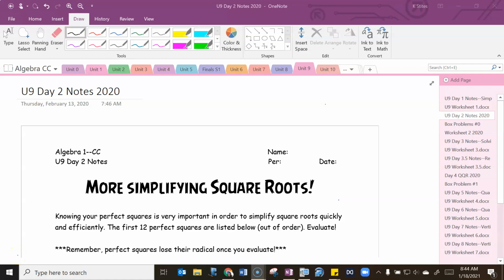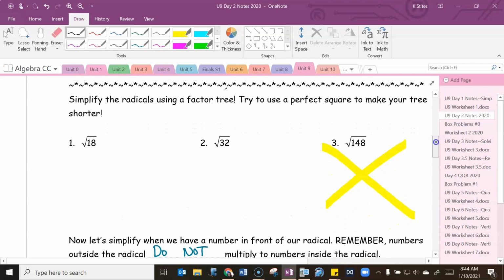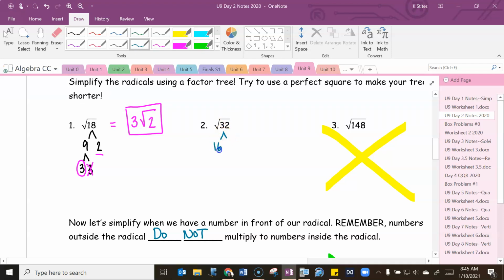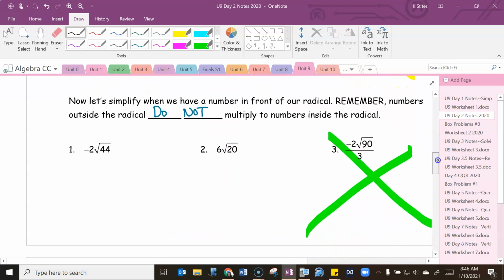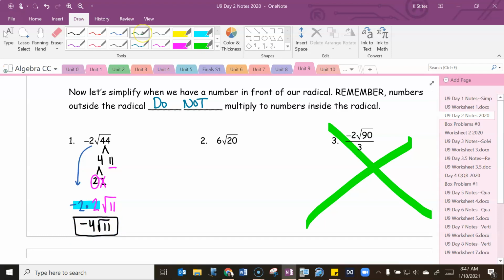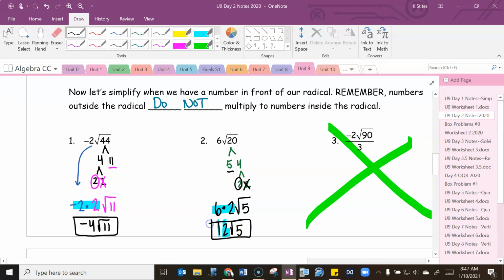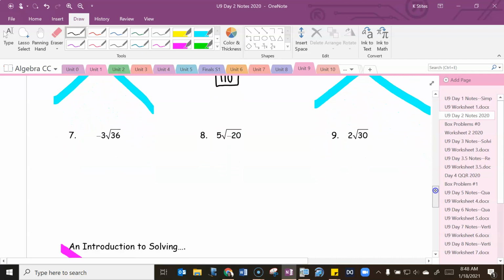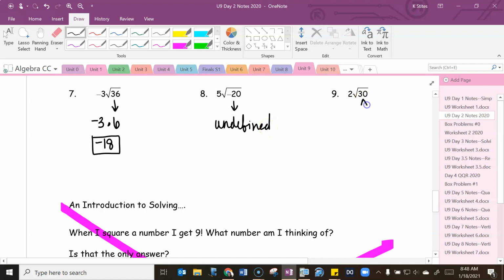Algebra__U7.5 Day 2 Notes--More Factor Trees